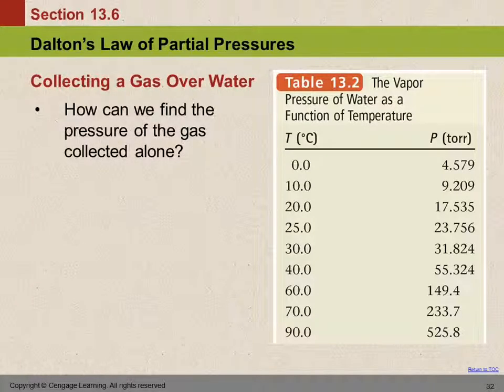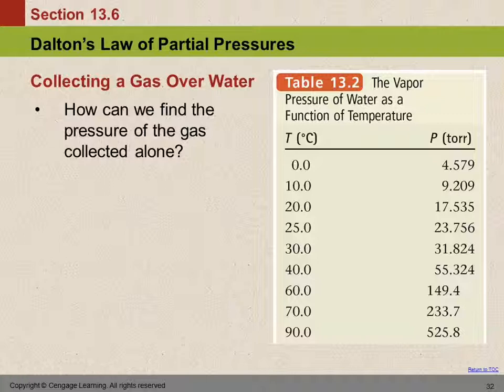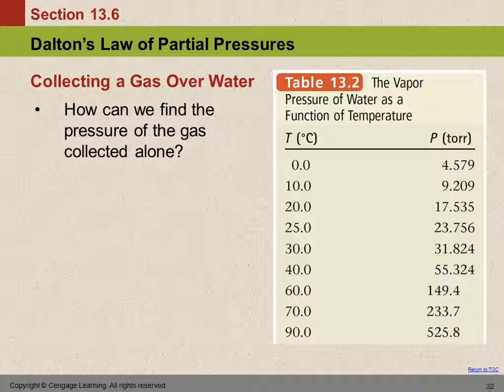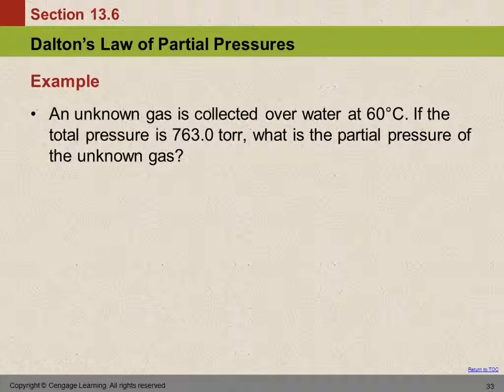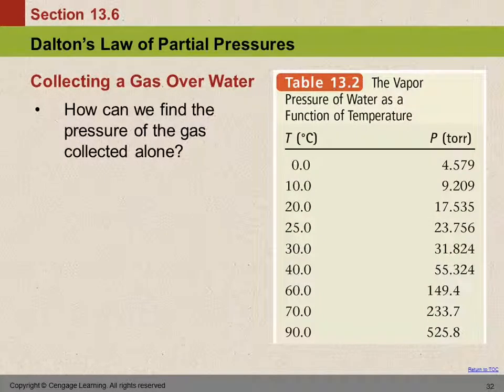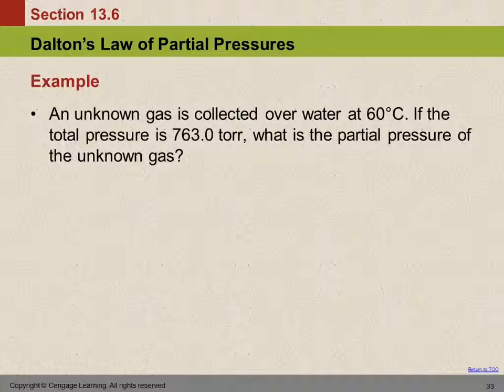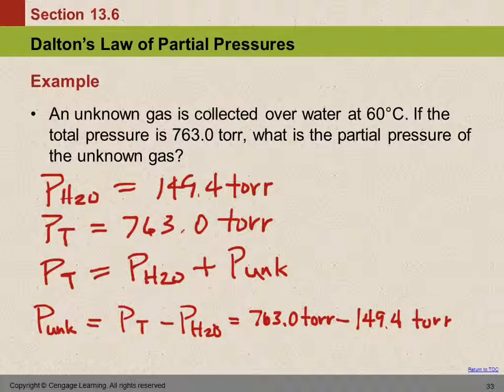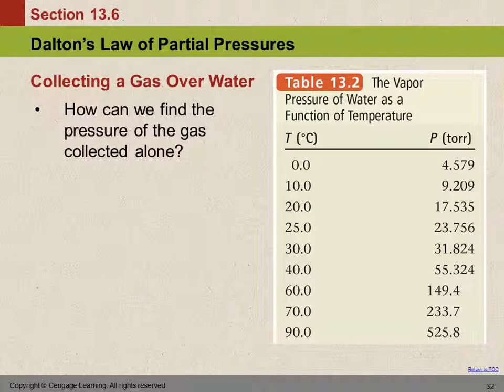10 13.6 part 2 Dalton's Law of Partial Pressures